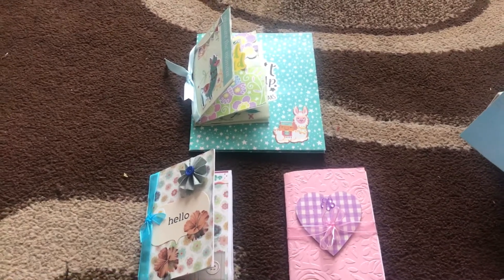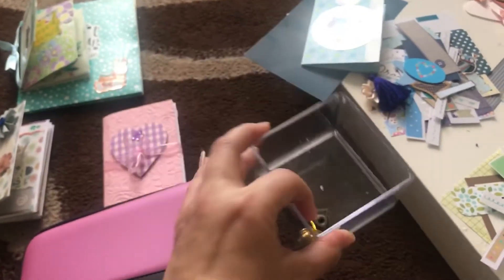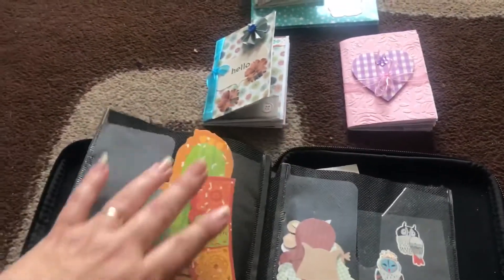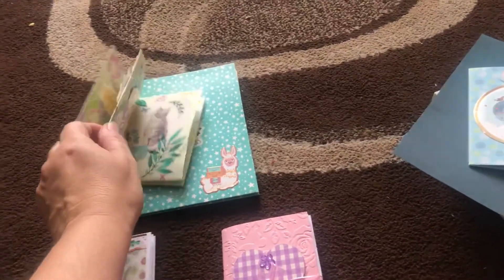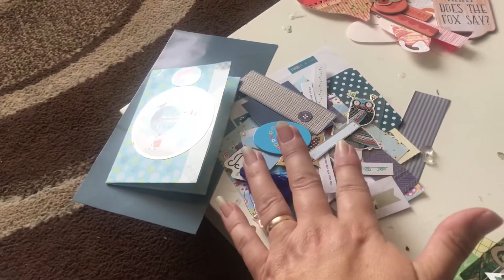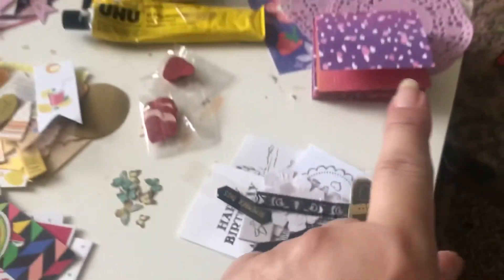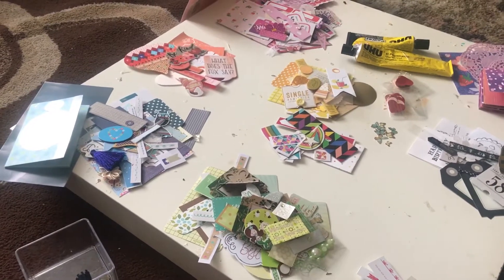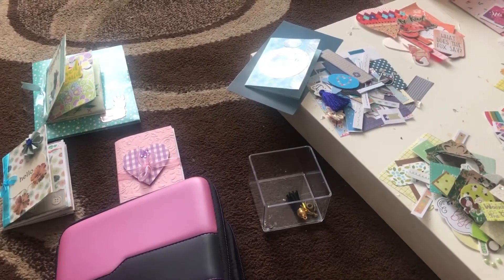Sorting Craft Scraps To Be Used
Sorting out and organising craft scrap pieces, for craft projects. At present making up mini books, video to follow.